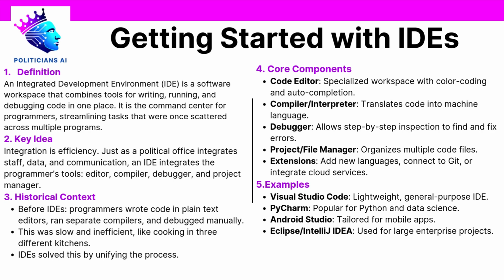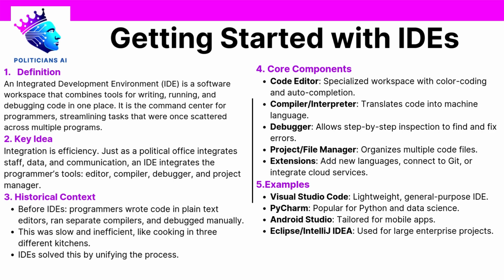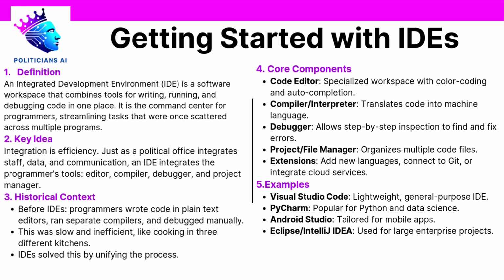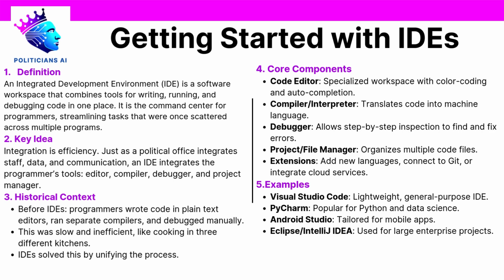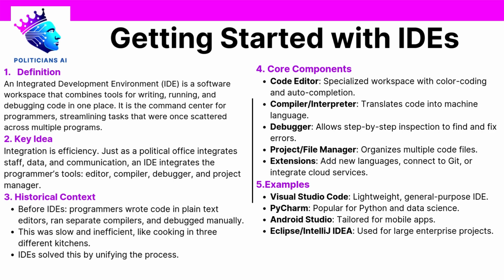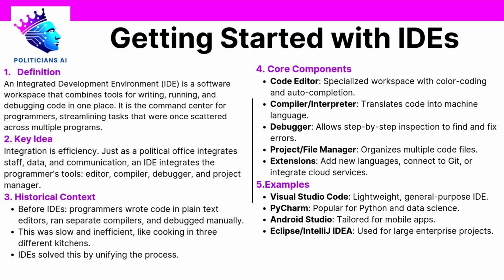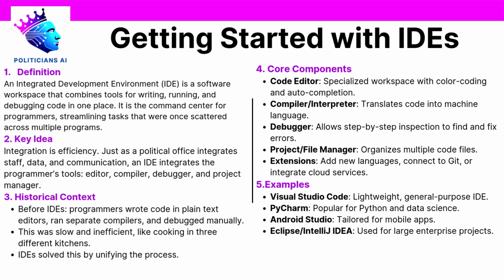[3-28] Getting Started with IDEs